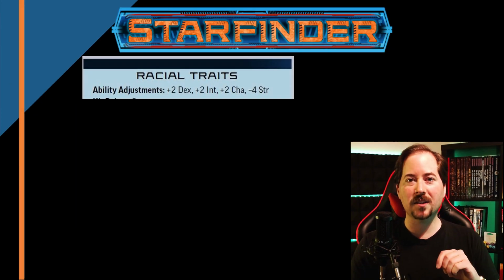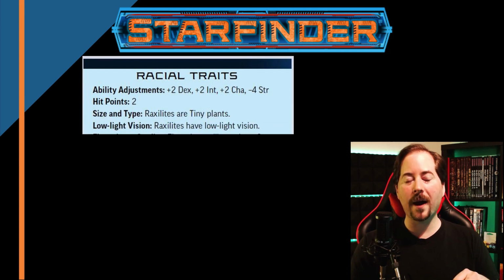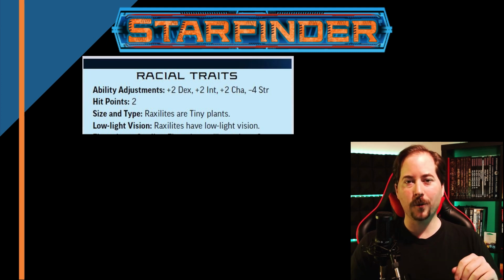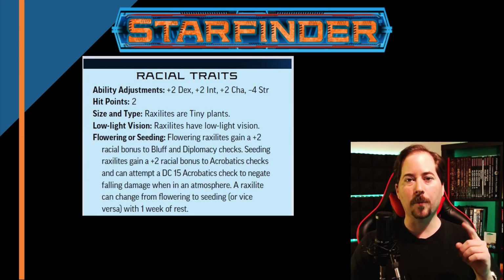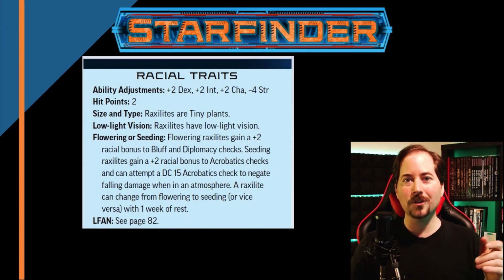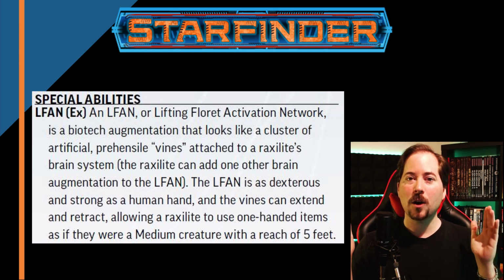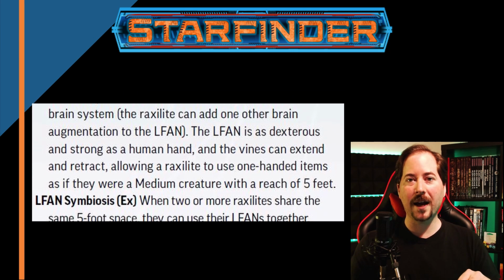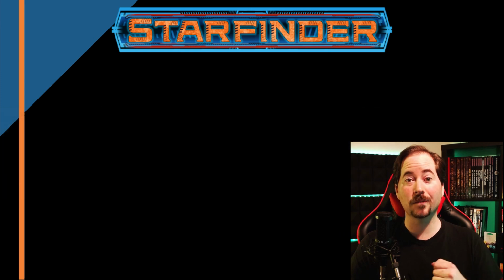Kinky Plant People The Raxilites - starfinder lore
Raxilites are extremely advanced in Bio-Medicine and Bio-Technology, they are small plant folk who explore the galaxy and procreate in groups of 2 or more. They also have appendages on the back of their bodies that attach to their brains.

Alien Archive 3
Fly Free or Die
Starfinder Starter Bundle

Logitech c920
Mic At2020

Time Stamps
0:00 Intro And Welcome
0:37 The Stats
3:07 Raxilite Life
4:32 The Planet of Raxil
7:20 Raxilites and BioTech
8:37 The Swarm, Raxilites, And Pact Worlds
9:48 My Thoughts